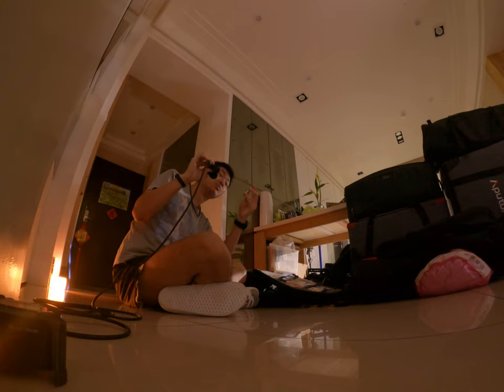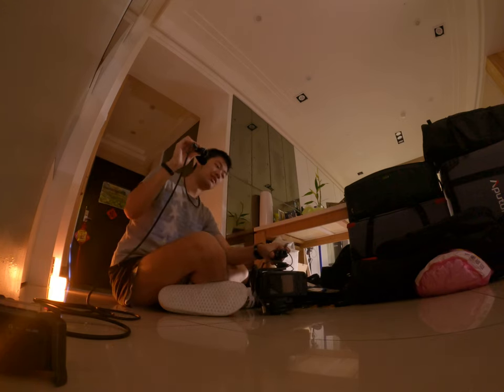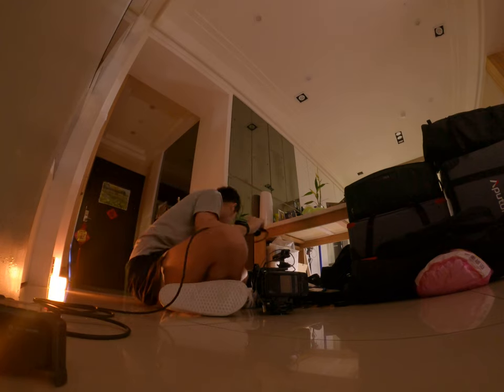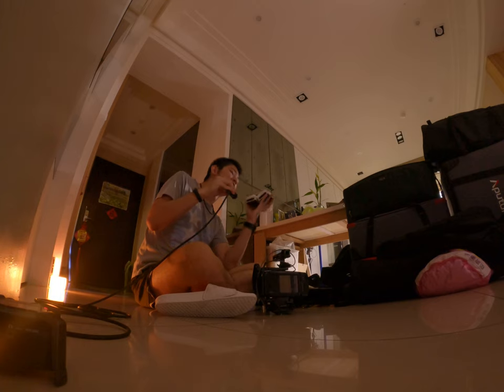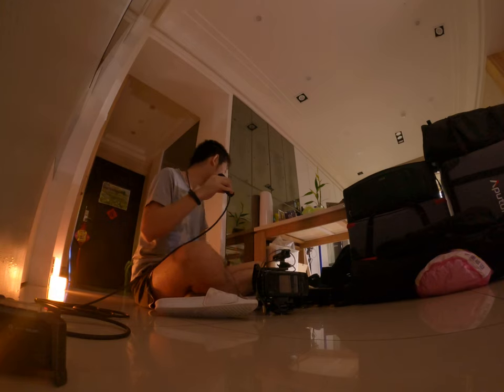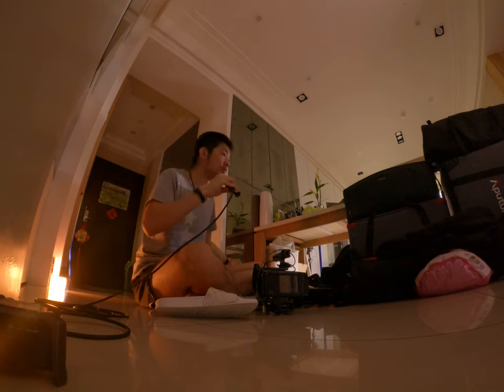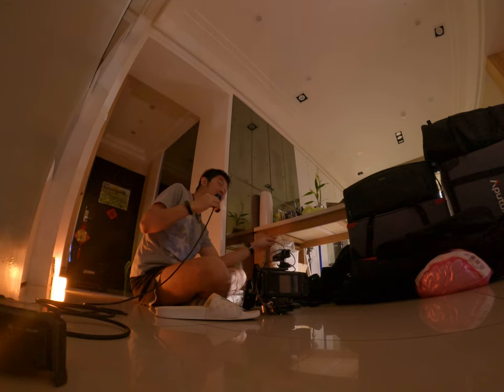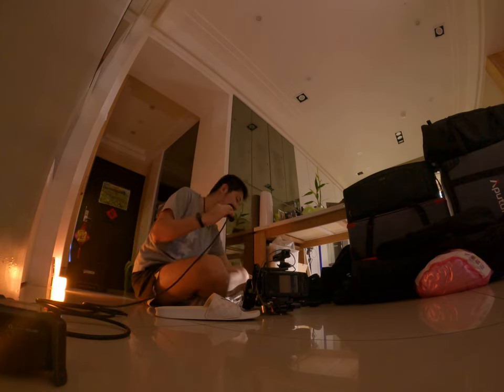台北攝影師器材分享劇組拍攝攝影組攜帶攝影器材 2